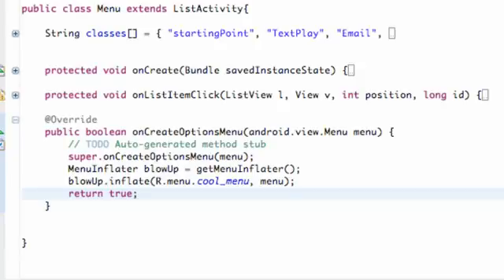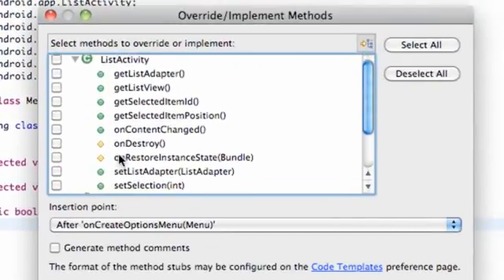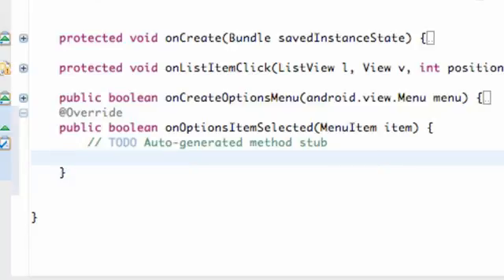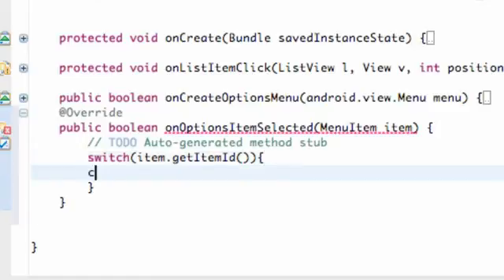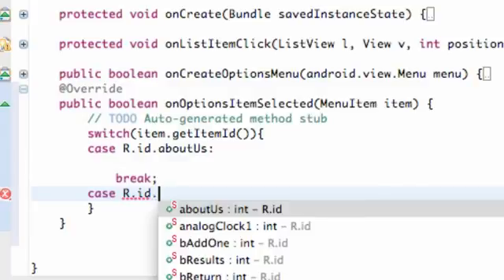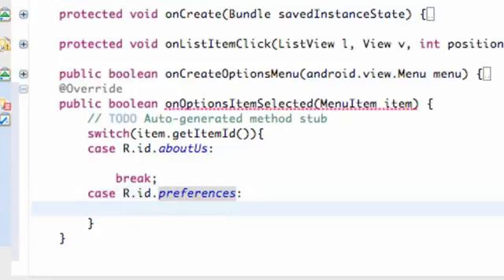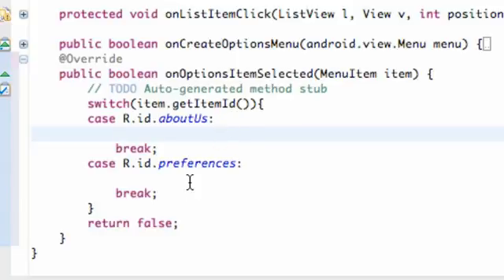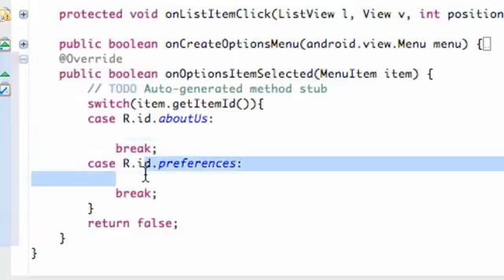Android Application Development Tutorial - 52 - Making MenuItems do something - YouTube_2